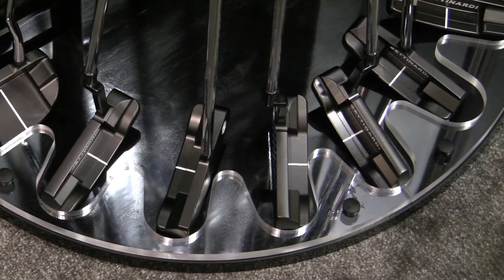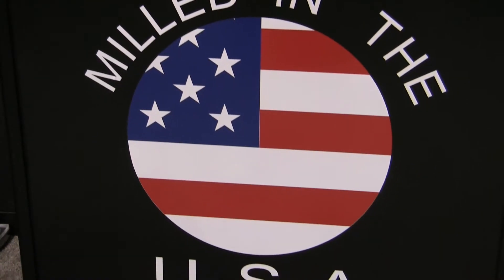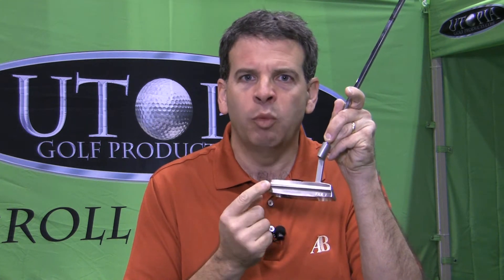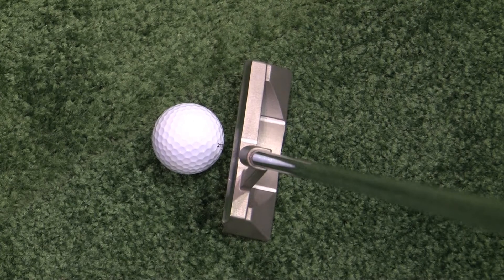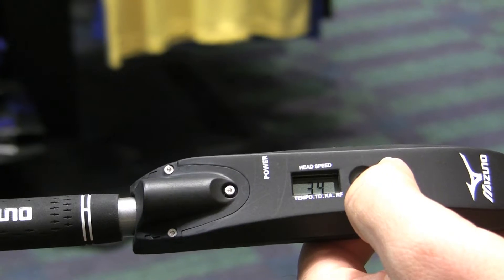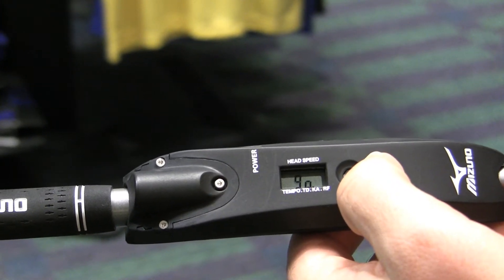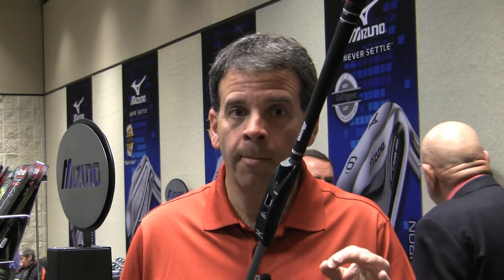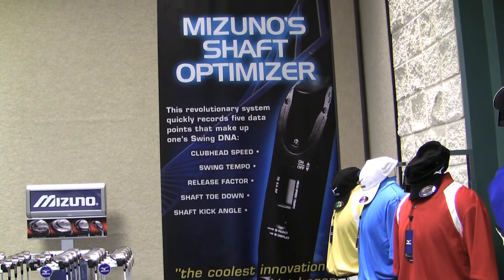PGA Show Day 2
Friday at the 2010 PGA Merchandise Show